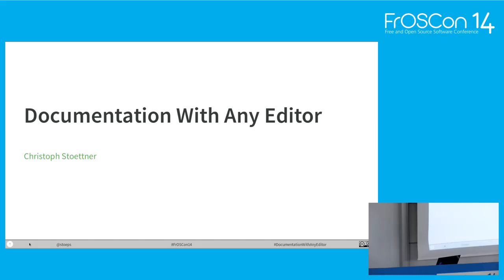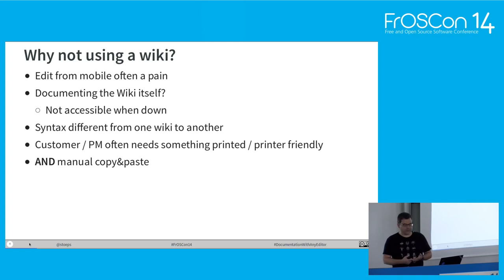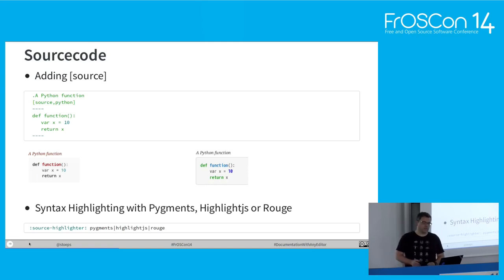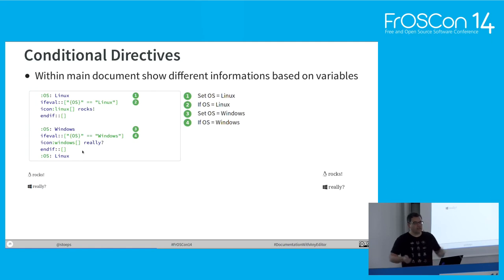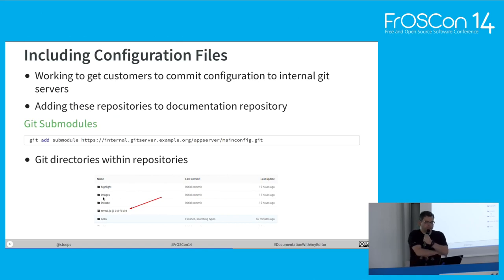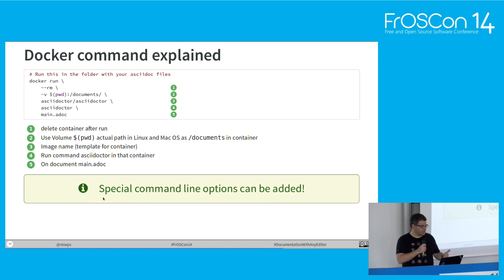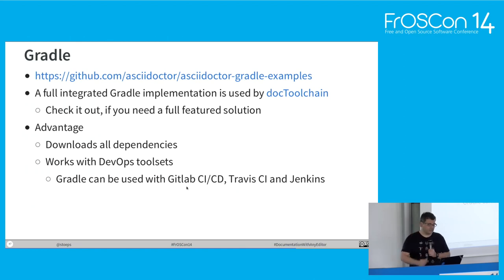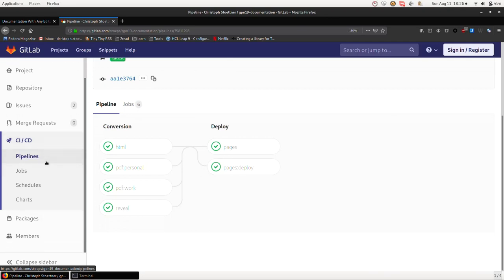2019 - Documentation with any editor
Creating documentation is often boring and needs a lot of copy&paste to update the different output formats. I'll show you my workflow creating textbased documentation with asciidoctor and convert it through a pipeline to html, pdf and some more formats.

Creating professional documentation with asciidoctor and some other opensource tools, using the editor of your choice. I create a pipeline (Jenkins or Gitlab CI/CD) to convert a simple ascii text to any documentation format. So when your project needs  html that's fine, when your customer needs some PDF and you want to use your company logo that's nearly the same. You can create multiple outputs from one source, update screenshots automatically and still edit it on any of your devices or editors. Using a pipeline and containers after commiting to a version control system can be used on any operating system, or directly in the cloud. So there is nothing between you and your documentation.

Christoph Stoettner